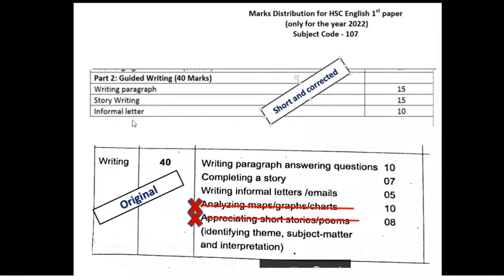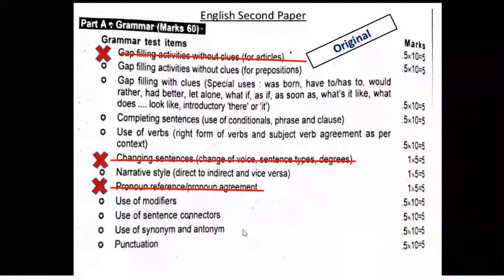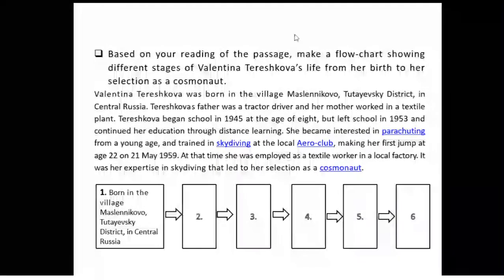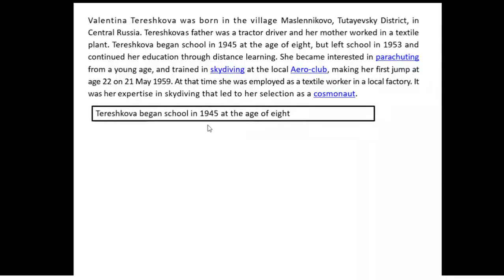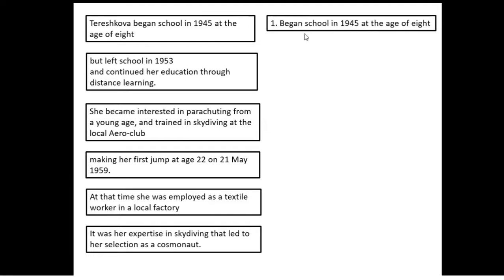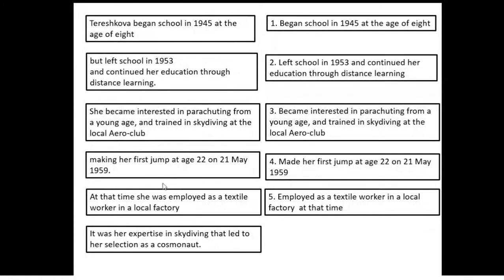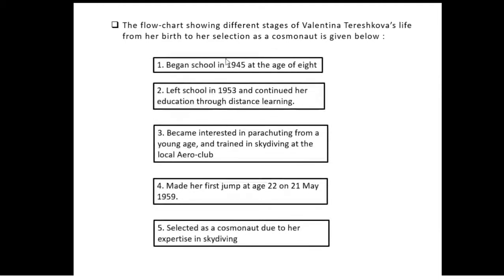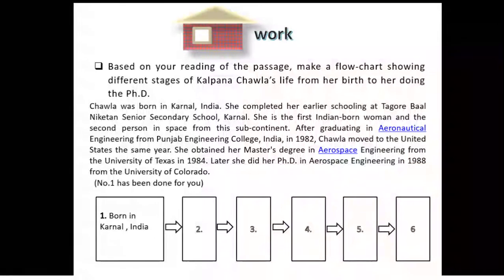Change of Syllabus & Flow-chart